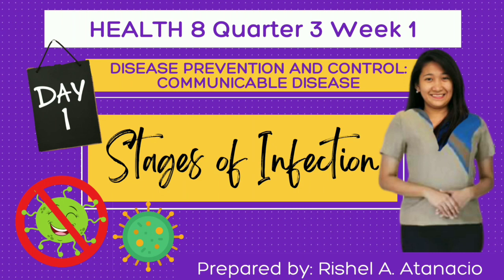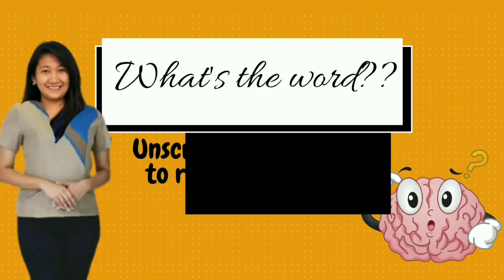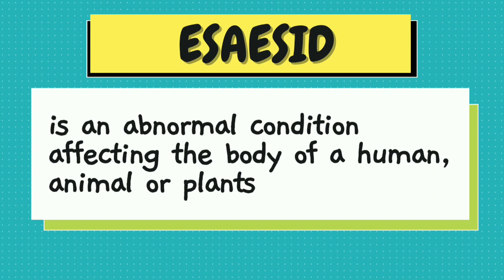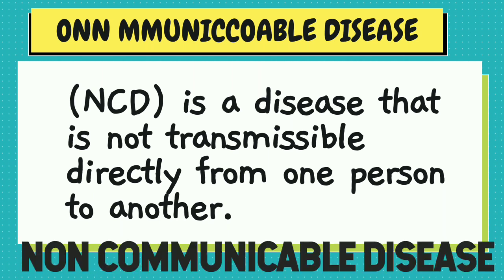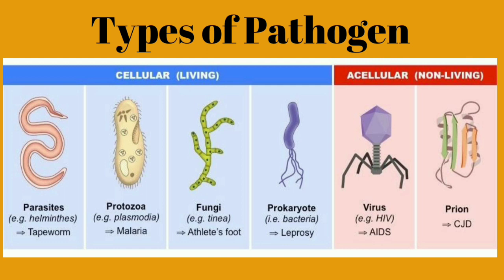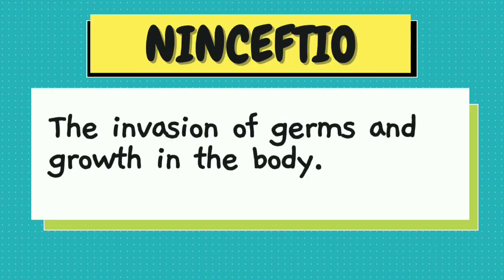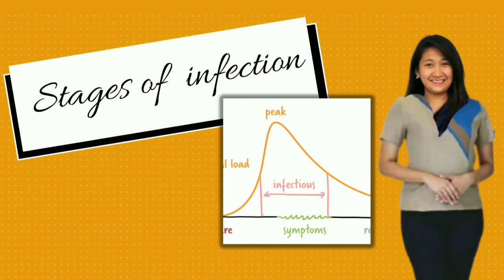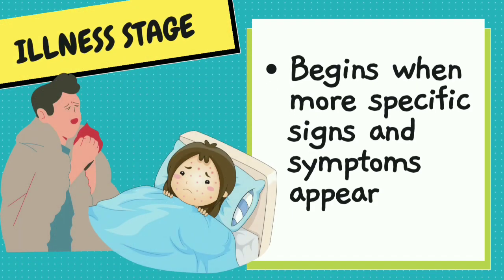Grade 8 Health | Quarter 3 | Lesson 2 | Stages of Infection | with activity for Asynchronous class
Stages of infection| Quarter 3 | Health 8 | Lesson 1| MELC Based | COT | Classroom activity